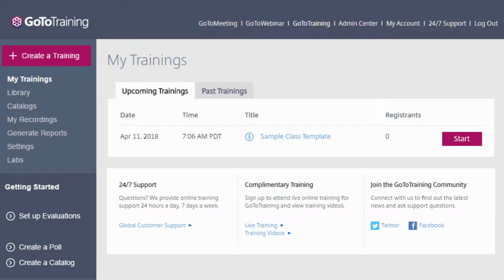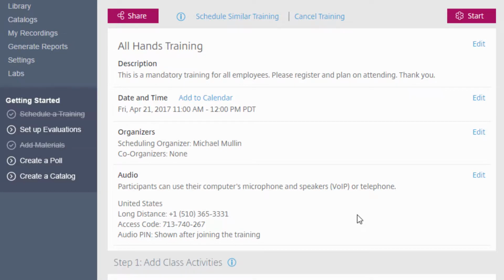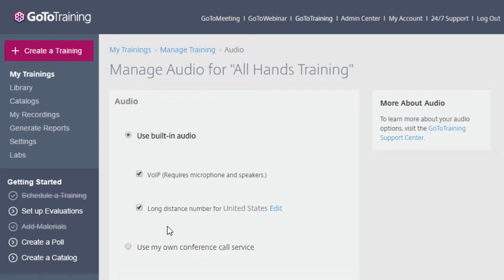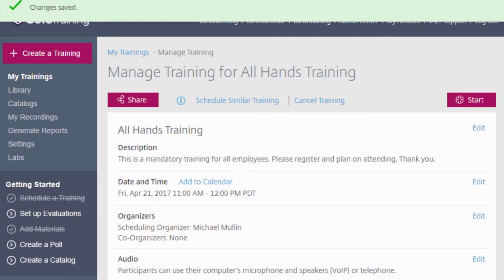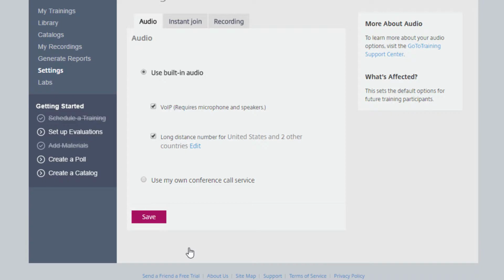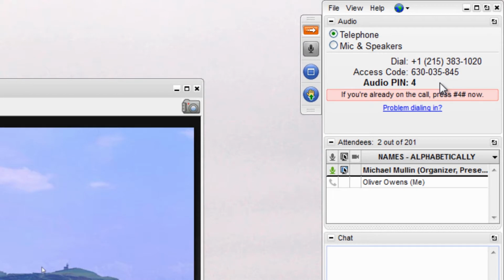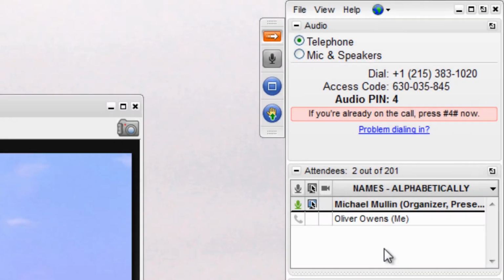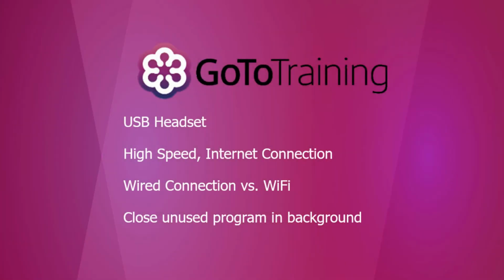GoToTraining Audio Made Easy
Audio best practices for GoToTraining.